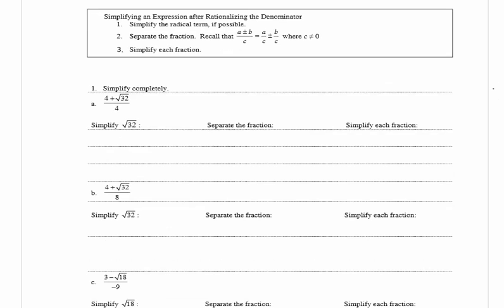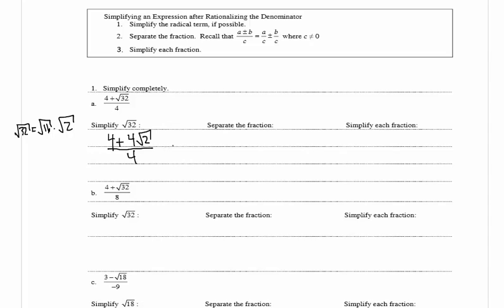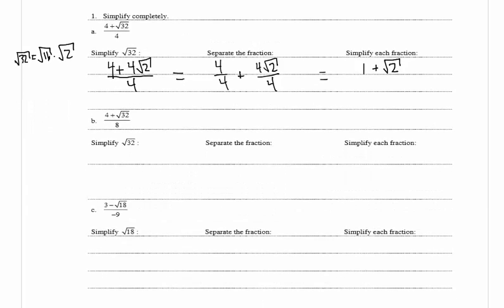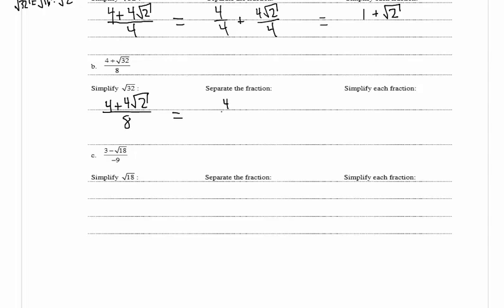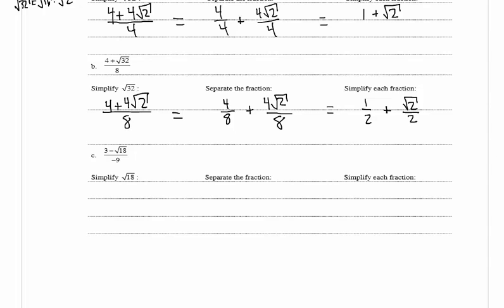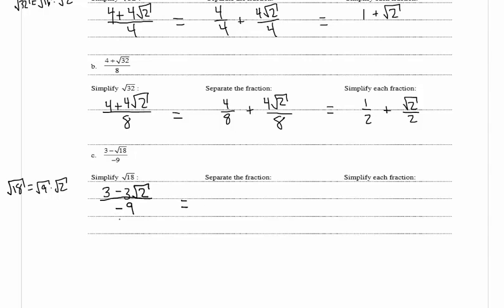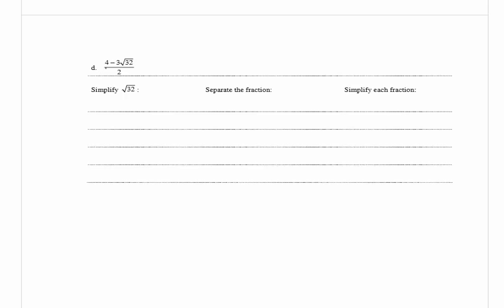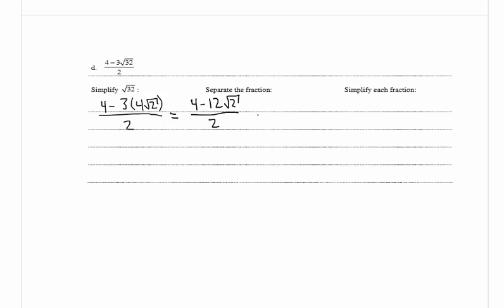simplifying after rationalizing the denominator module 40 mth 062